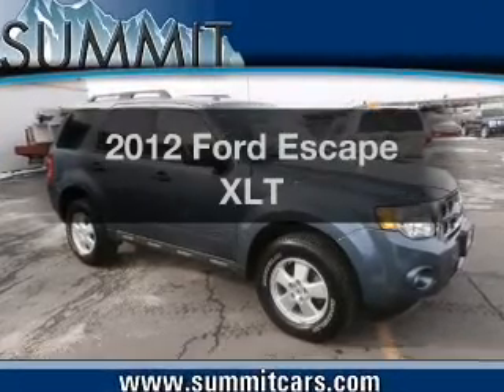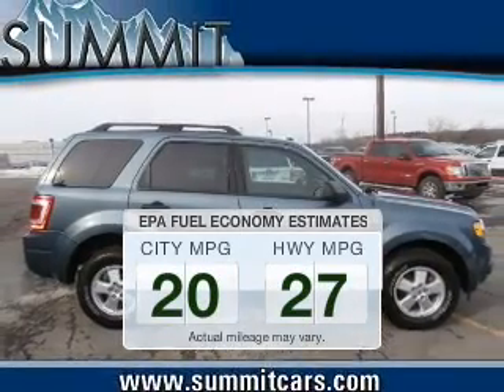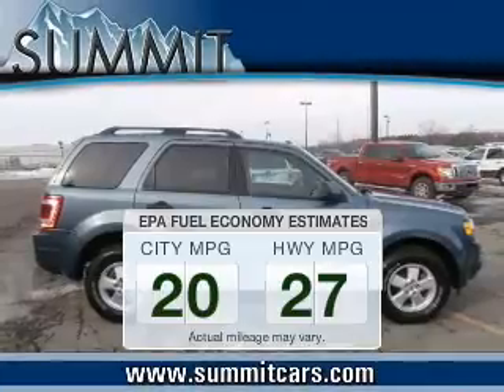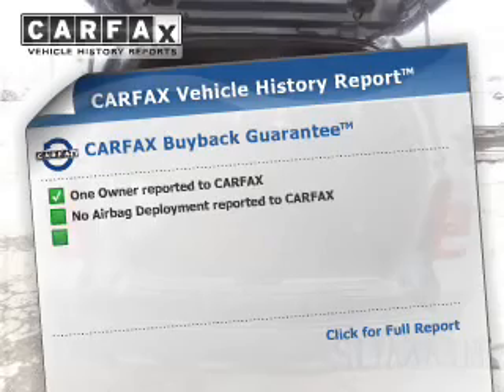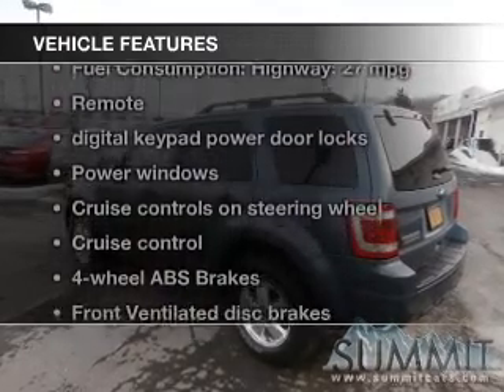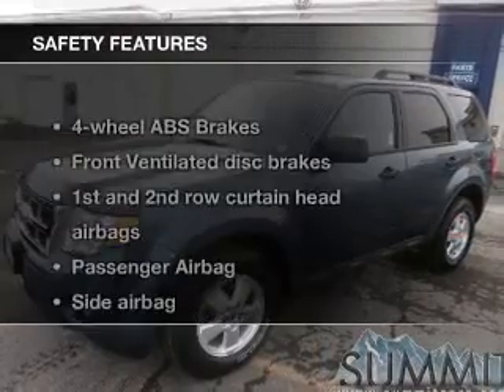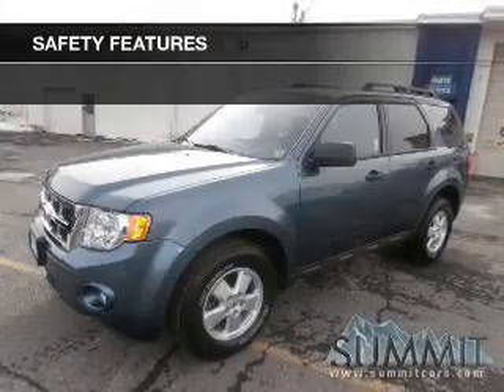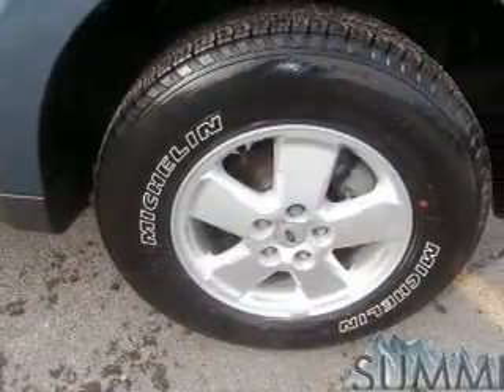2012 Ford Escape - Auburn NY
Find similar vehicles:
Year: 2012
Make: Ford
Model: Escape
Trim: XLT
Engine: 2.5 liter inline 4 cylinder 16 valve
Transmission: 6-Speed Automatic
Color: Blue
Mileage: 41995
Address:
305 Grant Ave.